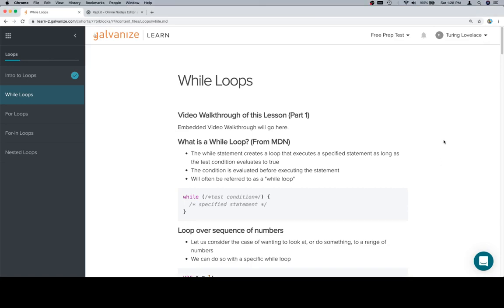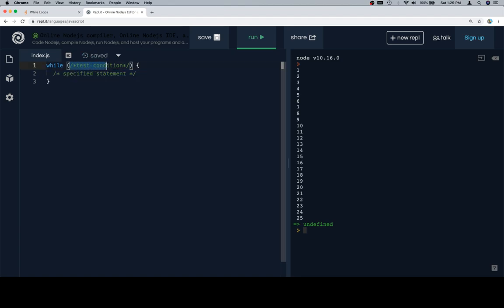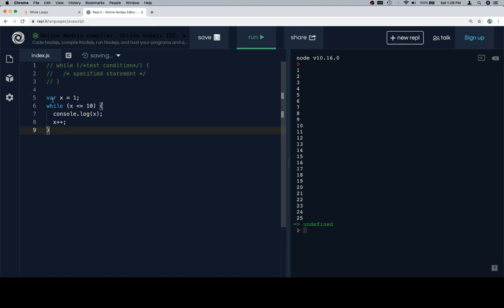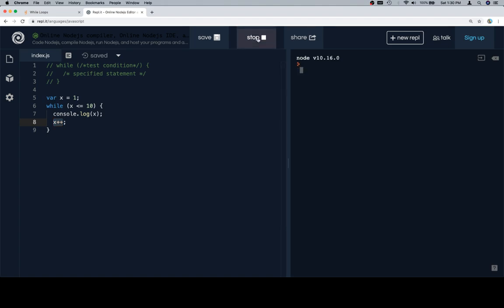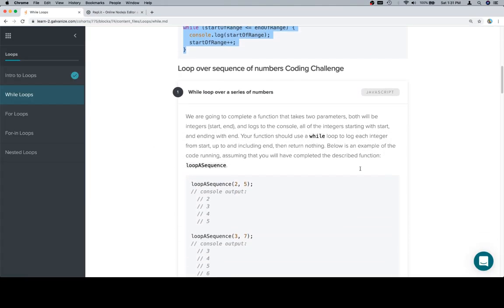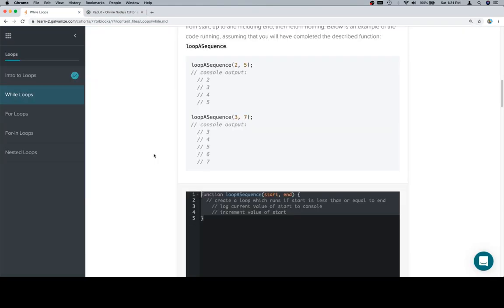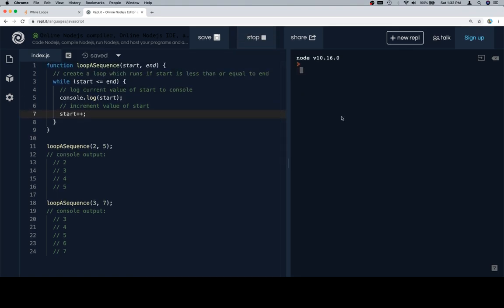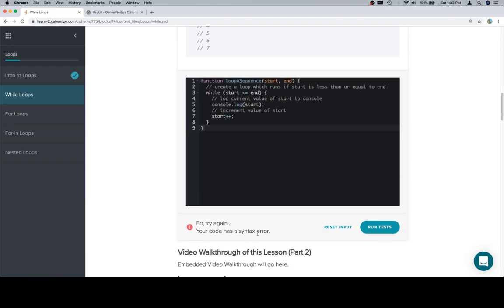Module 0 - Loops - While - Part 1